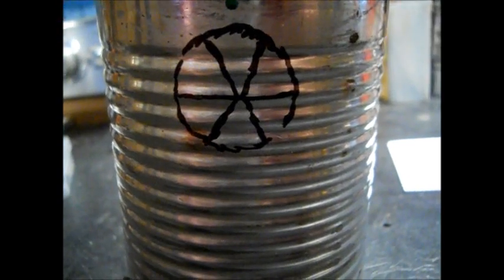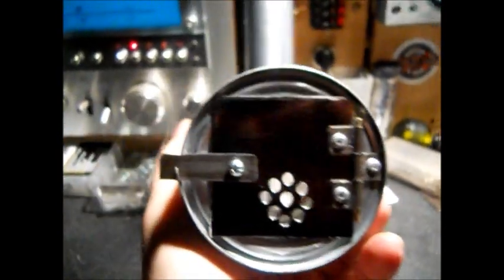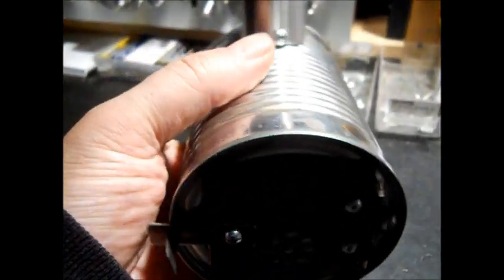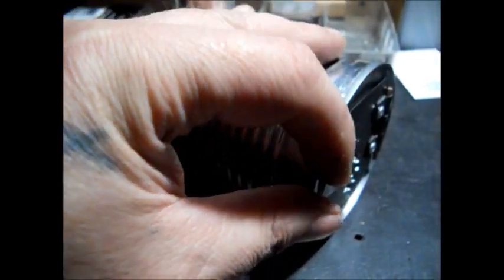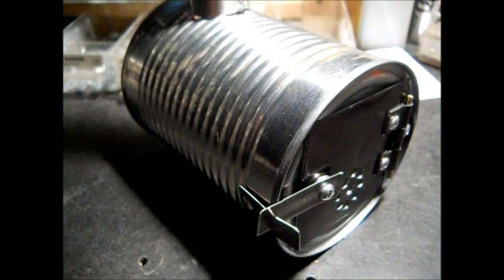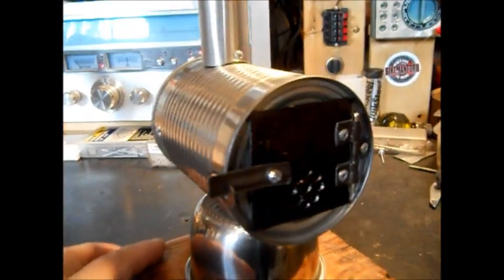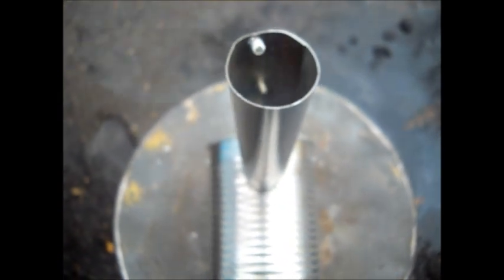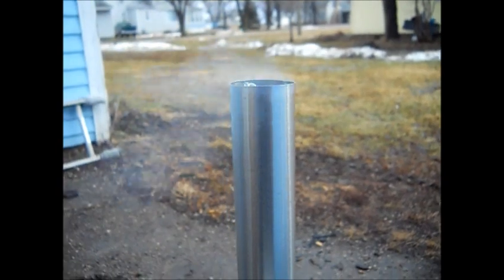MINIATURE WOODSTOVE ( HOW TO Build and Burn Test ) Part 2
Part 2  of miniature woodstove You should burn it outside to get rid of the coating in the can